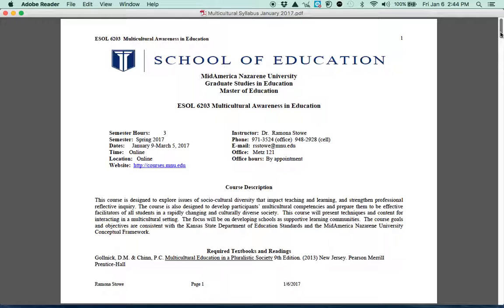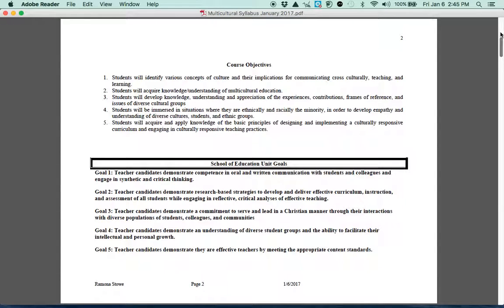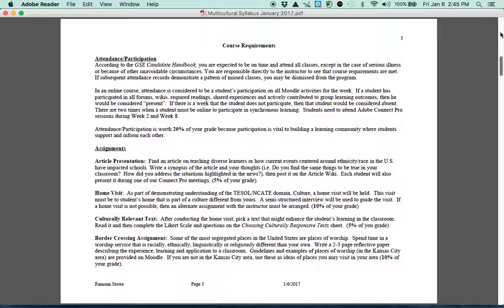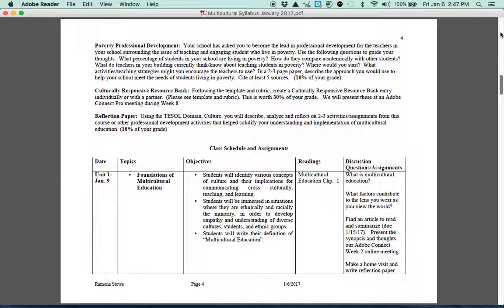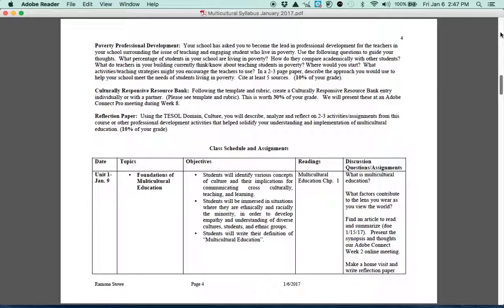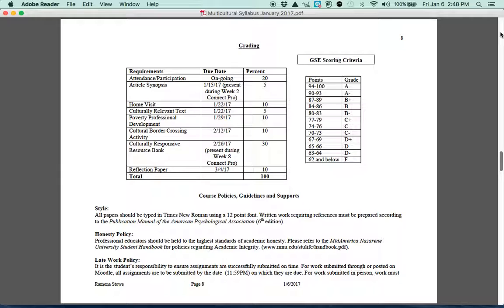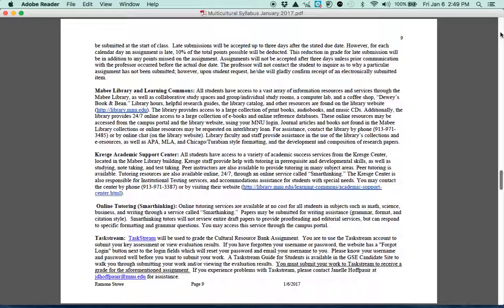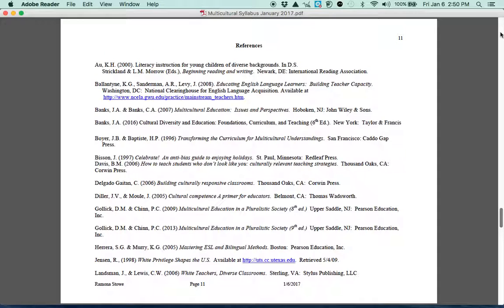Syllabus Overview Jan 2017